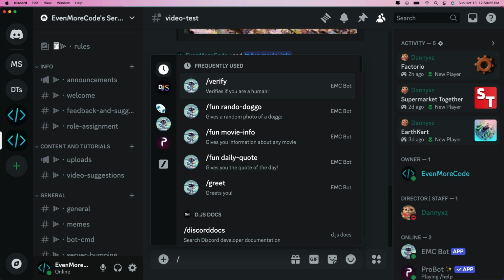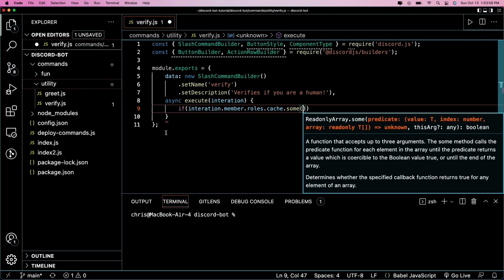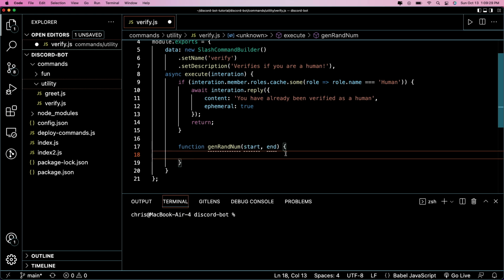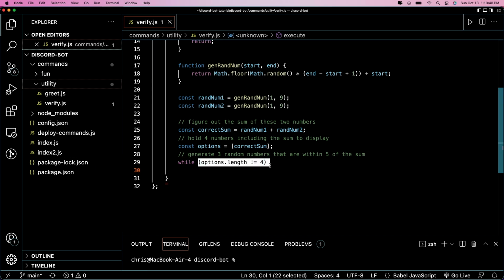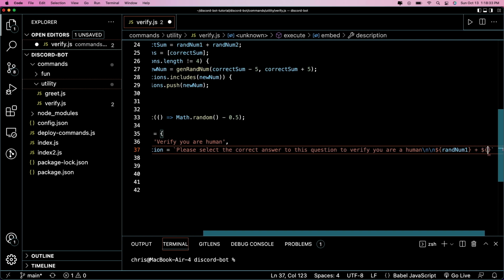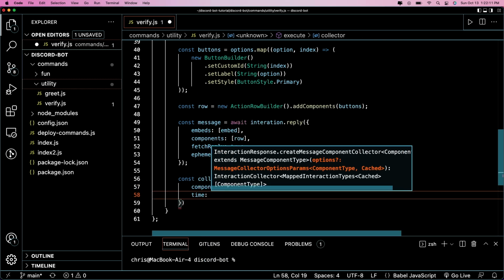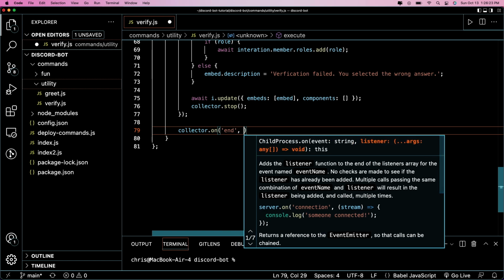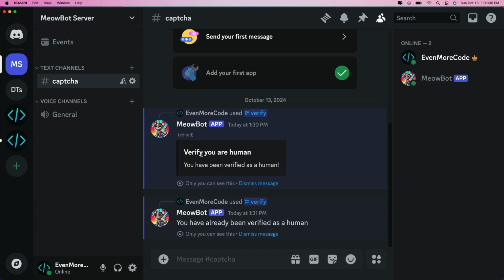How to Make a Automated Verification System in Discord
In this Discord.js tutorial, learn how to create a custom CAPTCHA for human verification on your Discord server. We’ll walk through the full process of coding a CAPTCHA system using buttons and embeds to verify users and ensure they’re real humans before giving them access to your server. This tutorial covers generating random numbers, setting up interactive buttons, and handling responses with Discord.js v14. Whether you're looking to improve server security or enhance your bot’s functionality, this step-by-step guide will help you build an effective CAPTCHA verification system for your Discord server.

Timestamps:
0:00 Intro
1:10 Create new slash command
3:36 Handle already verified users
7:00 Random generate captcha options
14:14 Create response embed
18:26 Collect message response
24:44 Test CAPTCHA in Discord
26:22 Outro